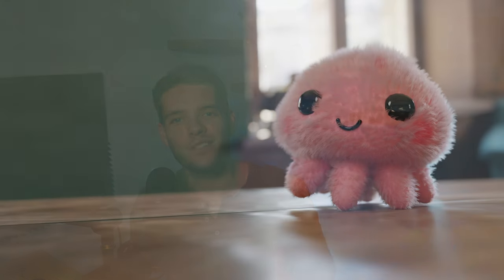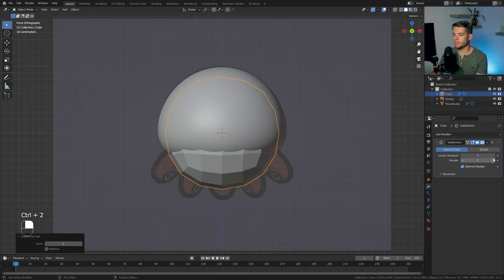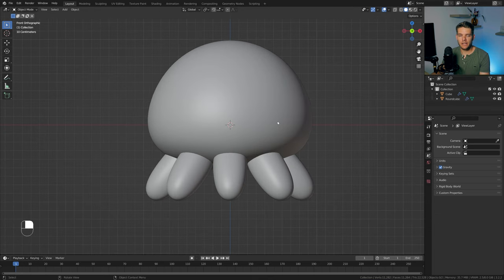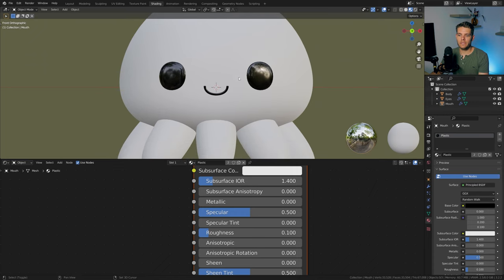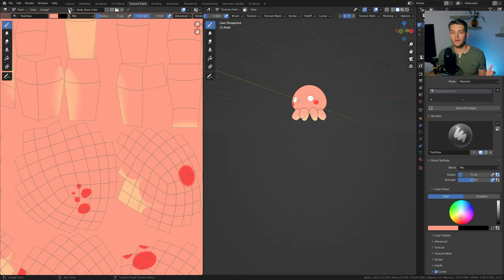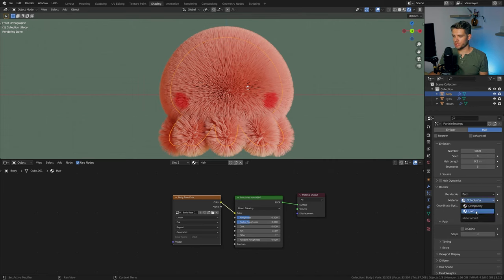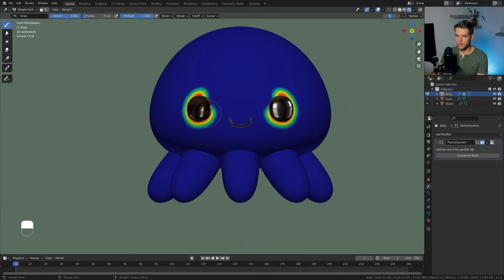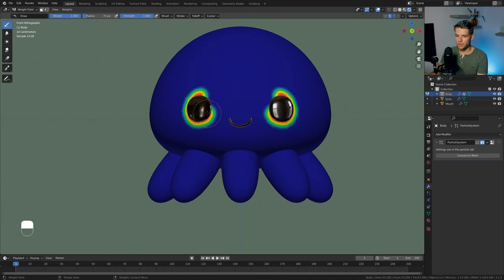How to make the FLUFFIEST plushies in 20 minutes!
In this video we'll create a super cute plushy using basic modeling, texture painting and hair particles. Let's get started!

➕ Addons You Need:
Chapters:
00:00 Intro
00:09 Adding in Reference Images
00:49 Modeling the Body
02:32 Modeling the legs (tentacles)
05:27 Creating the Eyes
06:44 Adding the Mouth
07:43 Create a basic Plastic Shader
08:08 Texture Painting the Body
11:00 Setting up lighting and environment
11:40 Creating the Hair Particle System
14:46 Masking out the Eyes and Mouth
16:01 Tweaking the Hair Shader
17:01 Creating a unique Particle System using Particle Edit
19:32 Outro